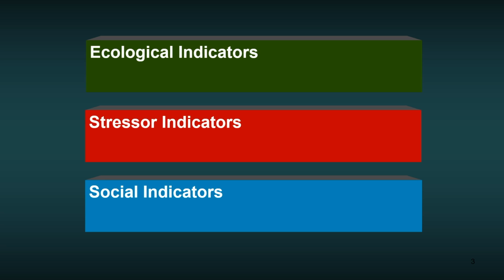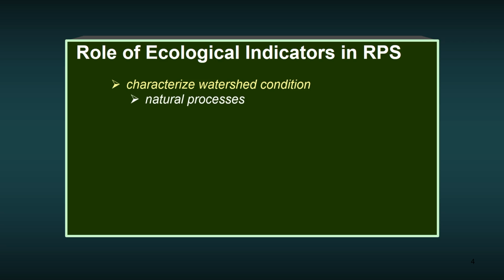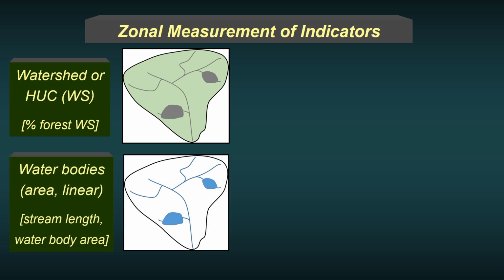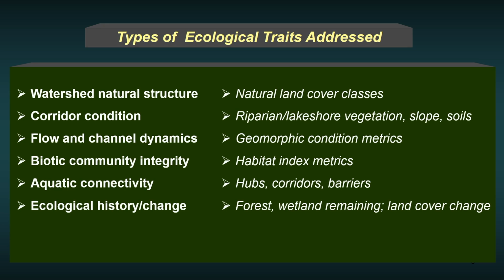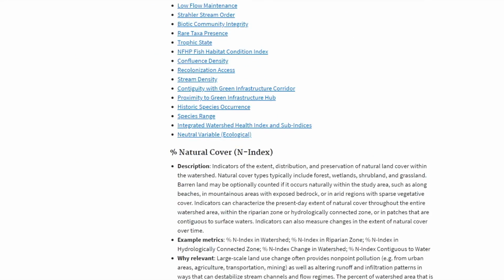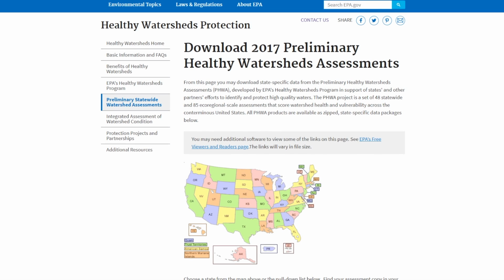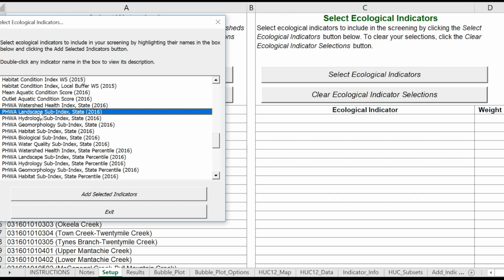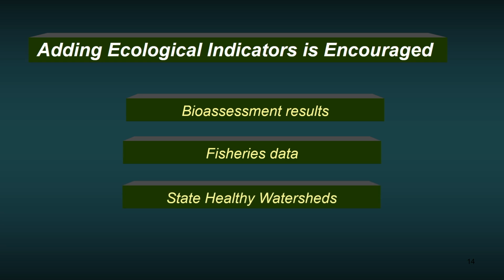RPS: Ecological Indicators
“Ecological Indicators” is module 14 in a video-based technical training series (estimated 20 modules) on using the Recovery Potential Screening (RPS) Tool to compare watersheds and support water quality planning. Videos in this series are for technical audiences and serve as a reference table of contents for users of a variety of specific RPS Tool functions. EPA Office of Water developed RPS to provide a systematic, flexible tool for states and others to compare watersheds in terms of key factors affecting restoration or pollutant load reduction. Since 2004, RPS Tools have been developed by the US EPA Office of Water for all US states and territories, over ¾ of which have used RPS Tools in support of their water quality programs.